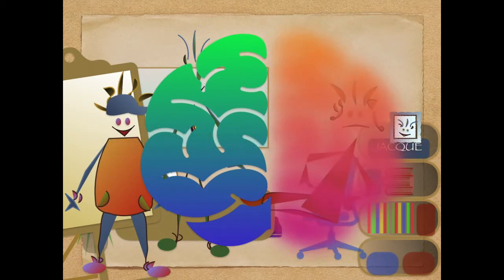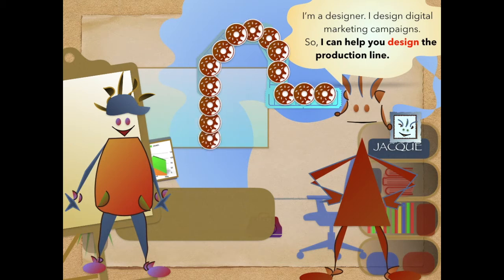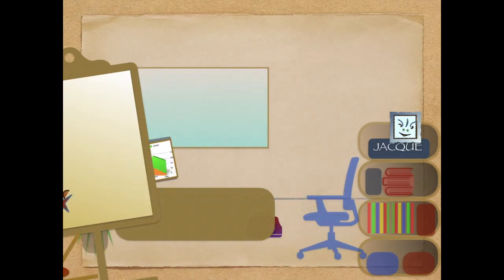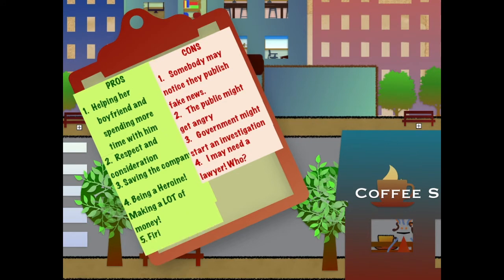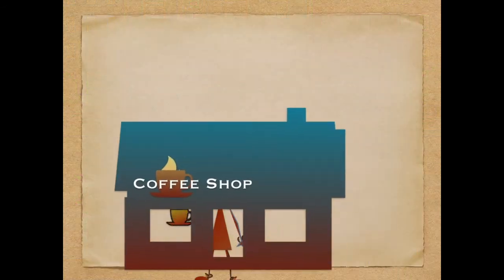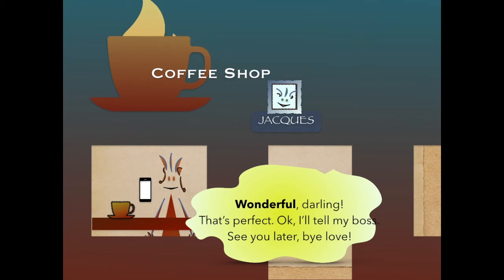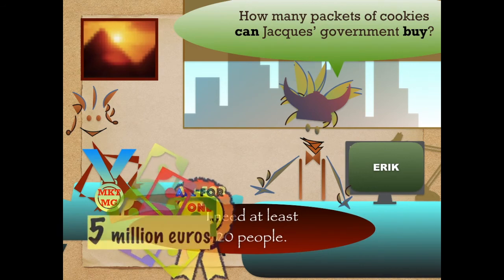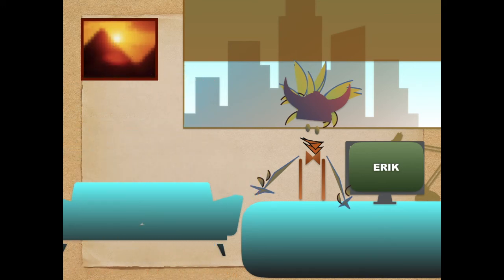Chapter 3: The Heroine- Take the Deal--Quieres aprender Ingles? Going To-Idioms-Contrast Language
Serie para adultos para aprender ingles para alumnos que comienzan: A1-A2-B1. La historia se desarrolla en una fabrica de galletas. Una oficial de marketing digital se ve envuelta en una campana política para salvar a la empresa de la ruina. Historia de ficción que combina elementos de gramática básica y vocabulario y expresiones de ingles para negocios.

Story to learn English for elementary students. A digital marketing office helps in a Political campaign and finds out about some strange activities where she works. Fiction story combining elementary grammar and vocabulary adapted to teach business English.

Quieres apoyar este proyecto por 3 euros y acceder a mas y mas material y ayuda?
Instagram: Story Stream Study - Find one phrasal verb or idiom every day :)

Capitulo 1: Simple present. Questions and Answers. To-infinity of purpose. Get/Make sb + verb/adjective.

Capitulo 2: Simple present. First conditional. To-infinity of purpose.  Vocabulary: Presentations. Presentaciones en PowerPoint (KeyNote). Introduction to Present Continuous.
Business English: Power poses.

Capitulo 3: Present continuous.Future: Going to. Vocabulary: Contrast language and Idioms.
IDIOMS: to be in two minds, to make up your mind

Capitulo 4: Present perfect. Vocabulario: Job interview. Idiom: "to have a lot on your plate".